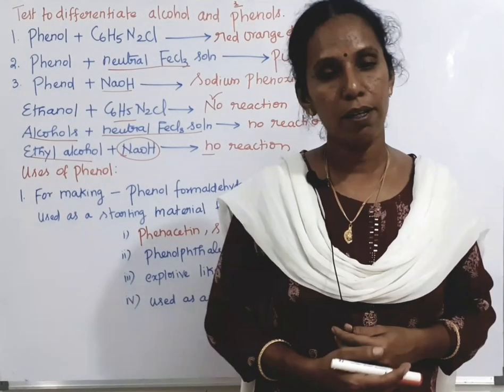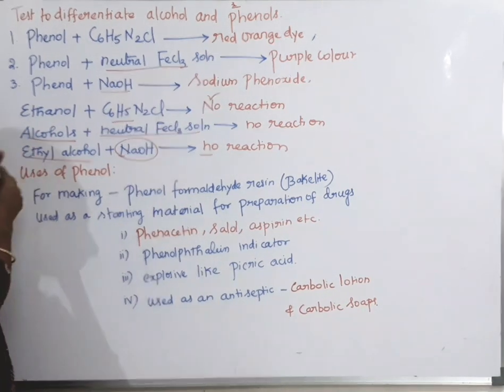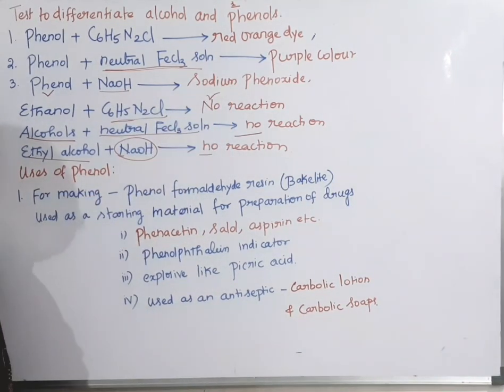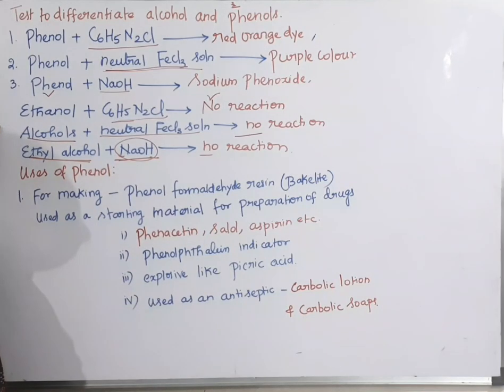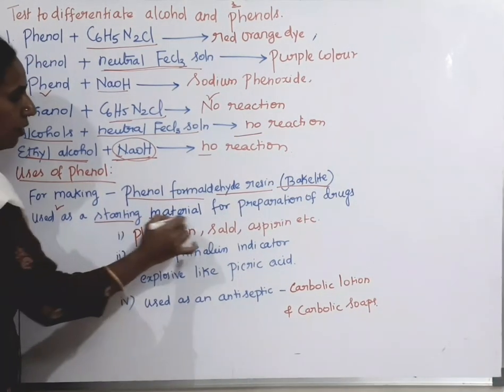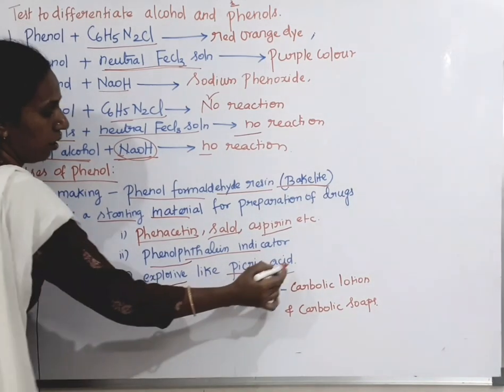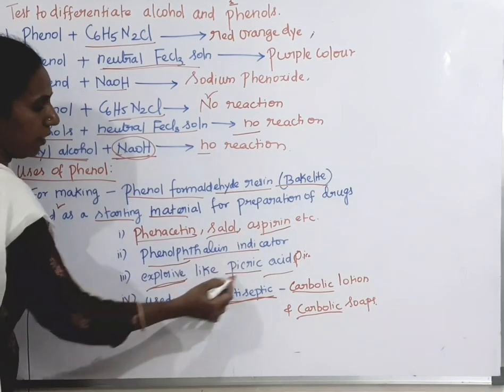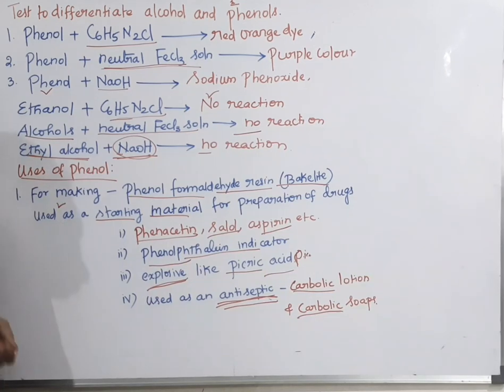Test to differentiate alcohol and phenol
Test to differentiate alcohol and phenol and uses of phenol